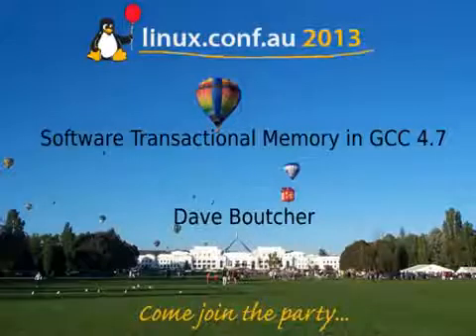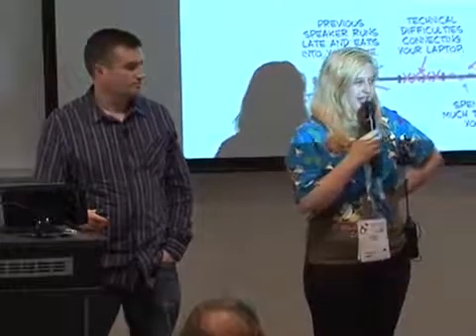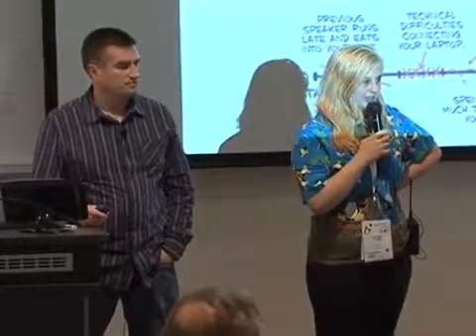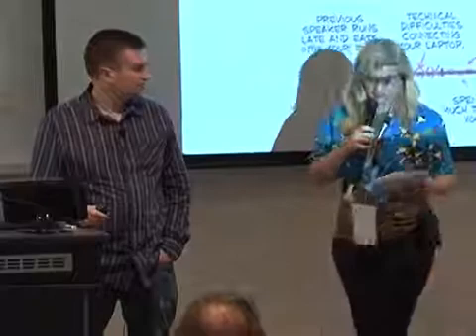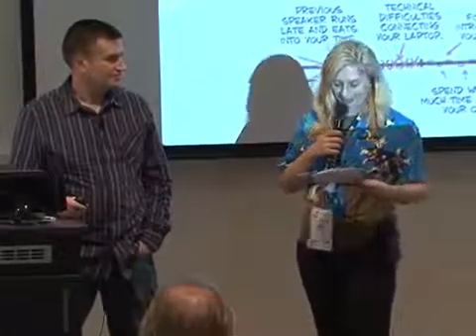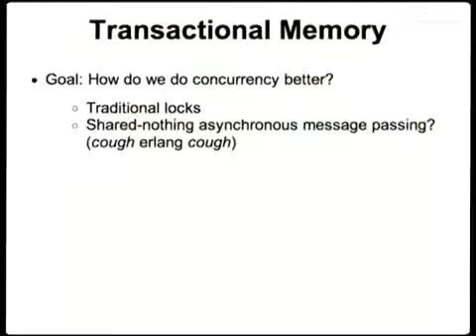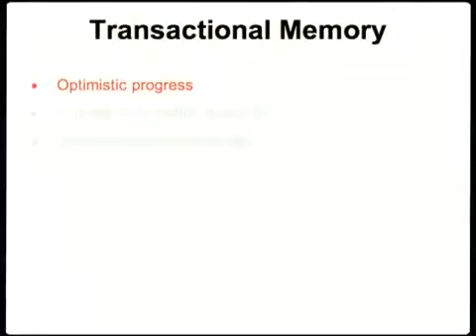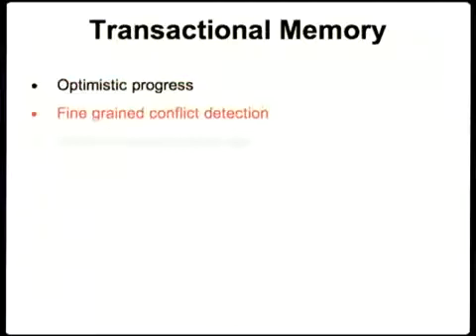[Linux.conf.au 2017] Software Transactional Memory in GCC 47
Presenter(s): Dave Boutcher URL: Software Transactional Memory is an alternative to traditional Posix locks, and is now available in your.